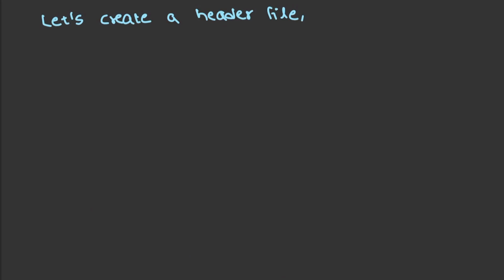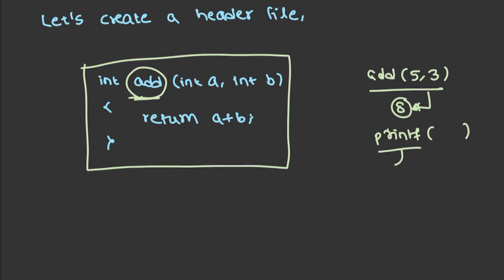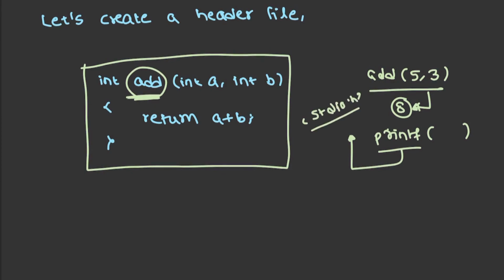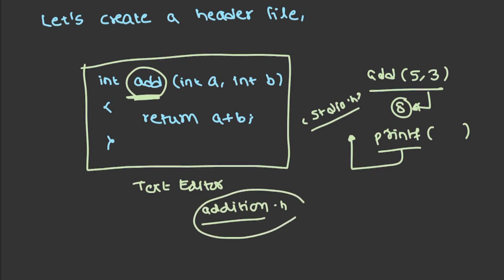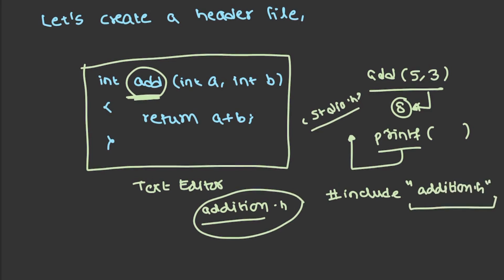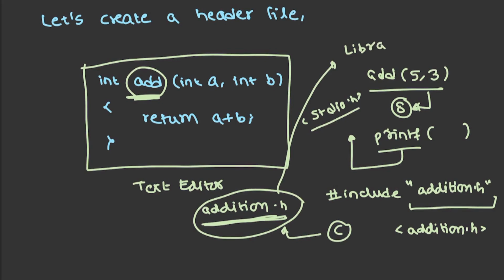Header Files | Data Structures | Programming Concepts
In this video, we explore Header Files, an essential component in programming, particularly in C and C++. You'll learn what header files are, how they are used to organize code, and their role in modular programming. We'll cover how to create and include header files, the importance of function prototypes, and best practices for managing dependencies. With clear explanations and practical coding examples, this video will help you understand how to effectively use header files to streamline your code and improve project organization. Whether you're a beginner or looking to enhance your programming skills, this video is a valuable resource for mastering header files.